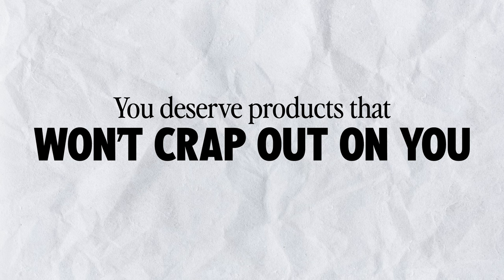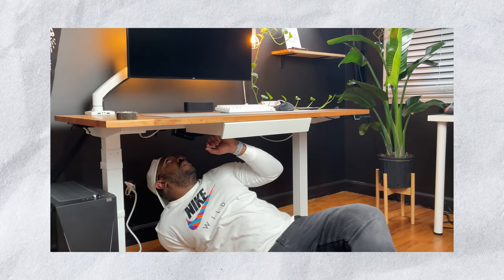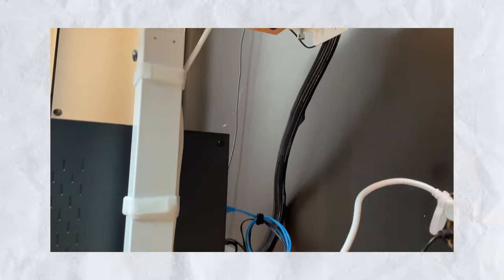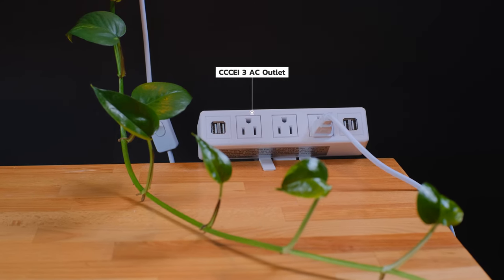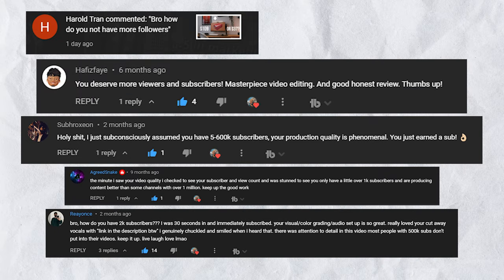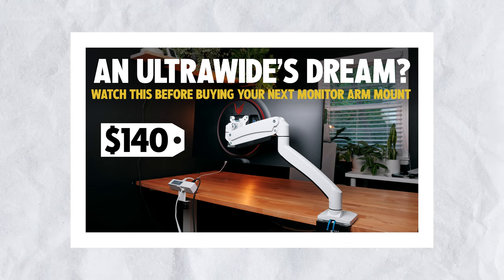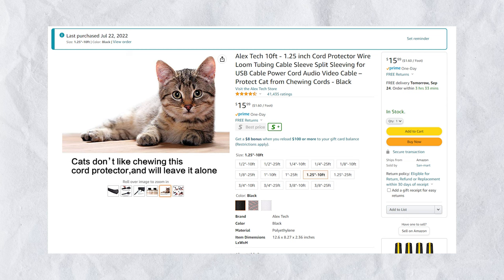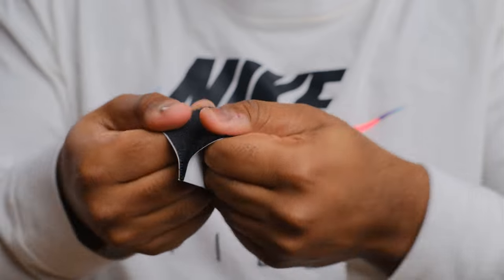Standing Desk Cable Management Tips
Ever Google “cable management standing desk”? You’re in luck. This YouTube video is all about desk cable management tips to help you declutter your workspace and create a more organized and efficient environment. Whether you're a student, a professional, or a home office worker, this video is packed with practical tips and tricks to help you tame the cables and cords that often seem to take over your desk.

All cable management products that are used in this video are linked below. My goal for this cable management standing desk video was to use only products that I can purchase from Amazon. That way you, the viewer, can easily replicate my purchases for your own desk setup

💡 4000J Power Strip Surge Protector 5ft Heavy Duty Extension Cord

💡 50Pcs Self Adhesive Cable Management Clips

💡  AVLT Single 13"-43" Monitor Arm Desk Mount

💡 1.25 inch Cord Protector Wire Loom Tubing Cable Sleeve

💡 Industrial Strength Sticky Back Fastener

💡 Reusable Cinch Straps 1" x 12" - 12 Pack

VISIONARYWATTS is audience-supported. Everyone wants to do what they love full-time, right? Thank you so much for your support  and I hope to see you as a member of the W gang.

CHAPTERS 🕙
00:00 Introduction
00:30 TRON 4000J Power Strip Surge Protector
02:10 SOULWIT Adhesive Cable Management Clips
03:29 AVLT Monitor Arm Cable Management
04:10 Alex Tech Cable Sleeve
05:13 Gorilla Double Sided Mounting Tape
05:45 Industrial Strength Stick Back Fastener